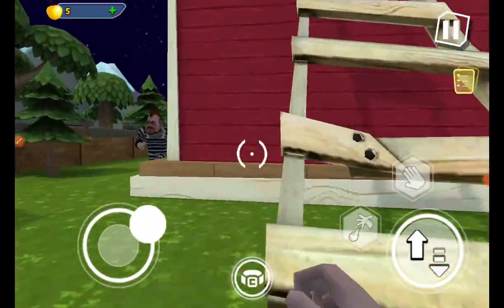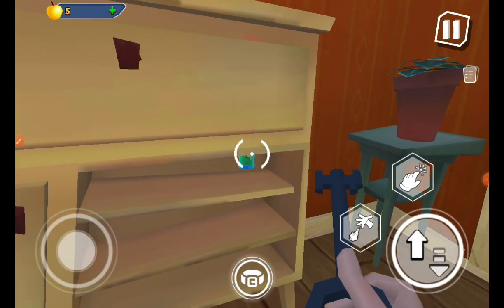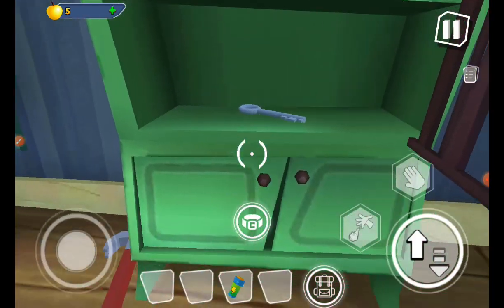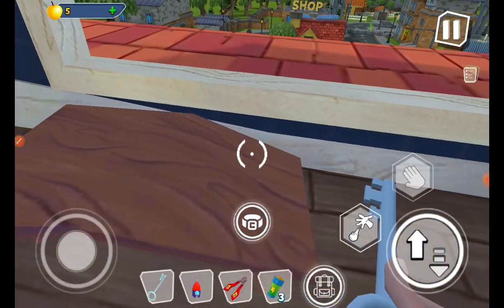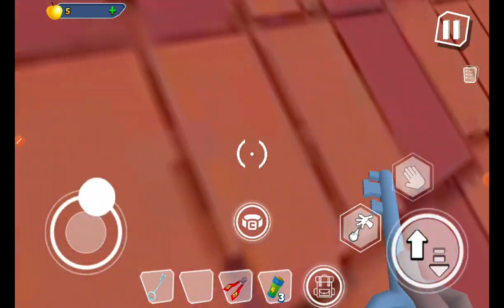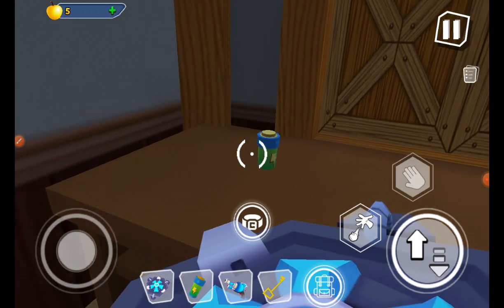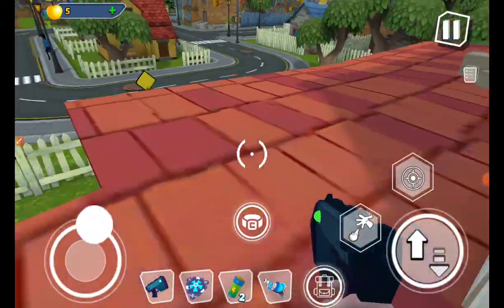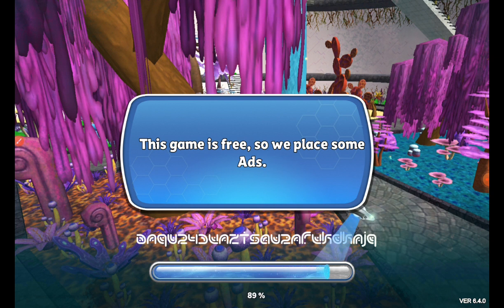dark riddle act 1 full walk through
Neighbor